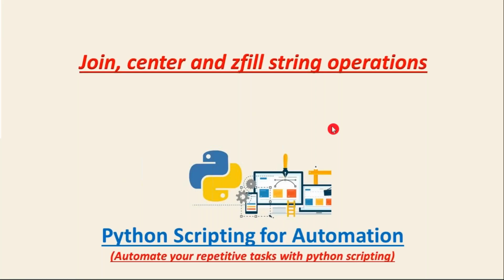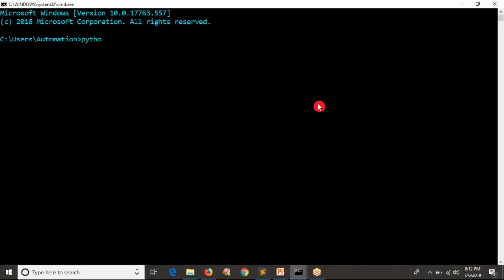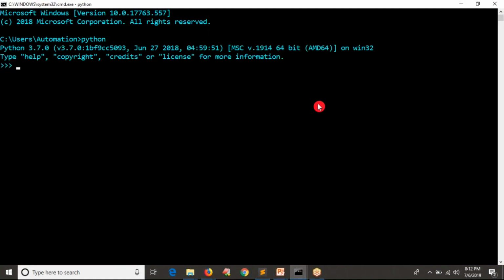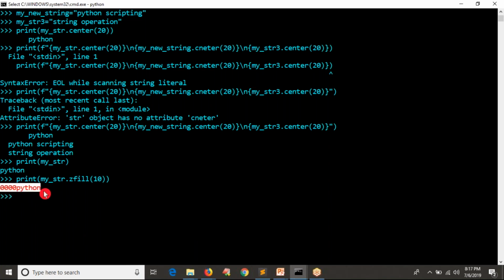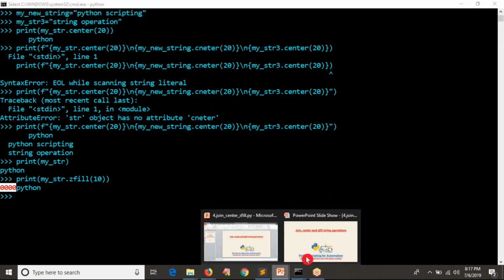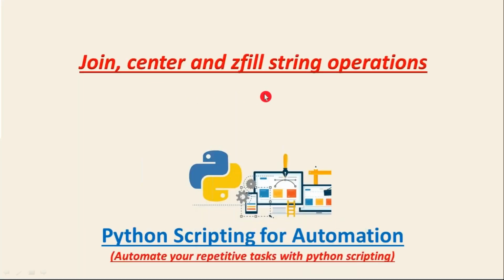18.Complete Python Basics for Automation - Join/center/zfill Operations on Strings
NetworkAutomation PythonforNetworkEngineers Automationwithpython PythonAutomation learnpython pythonforbeginners pythonbasics pythontutorial Complete Python Basics for Automation#NetworkNectar

Full Tutorial Index:

1.Basic Concepts of Python specifically focusing on network automation.
2.Understand Python Scripts on linux and Interactive Interpreter, IDLE.
3.Learn about Python data types (including: Integer, Floating Point, String, Boolean, and List)
4.Learn about Python functions (including: Type, Print, Len, Append, and Input,raw_input)
5.Learn how to perform conditional actions with the if,elif and else and while commands
6.Learn How to create loops using the For loop command
7.Learn How to create and execute a Python program in linux.